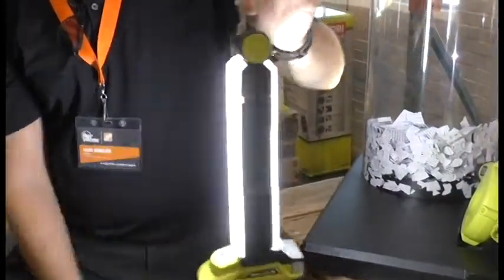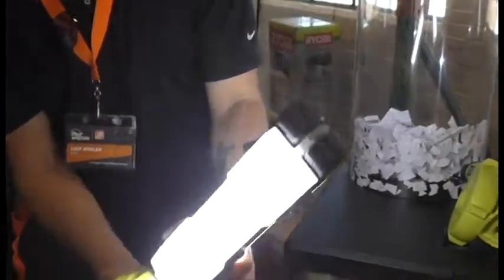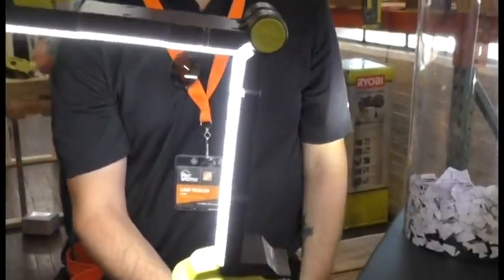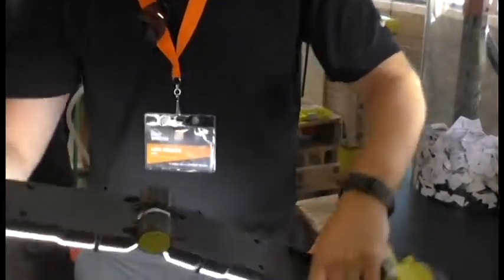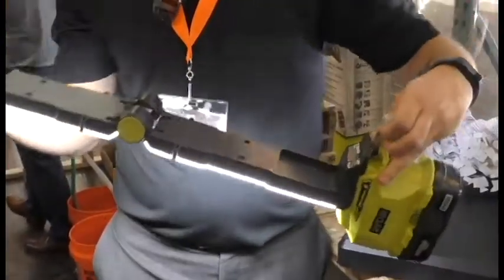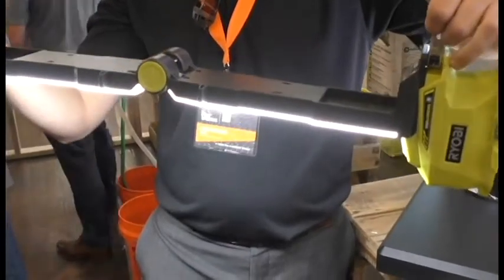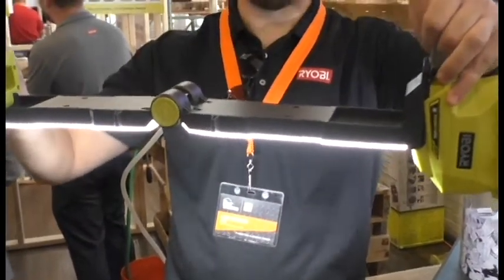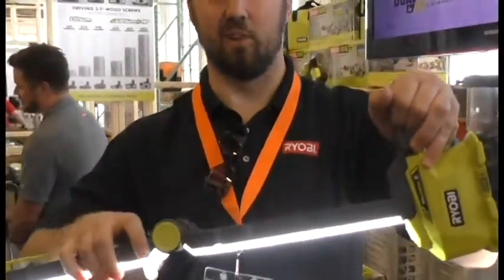Ryobi ONE+ 18V Shop Light LED 950 Lumens P727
- Very smart design for this work light, can be a lantern, directional or overhead work light. Uses Ryobi 18v batteries with 9 hours runtime on a 4.0 Ah.